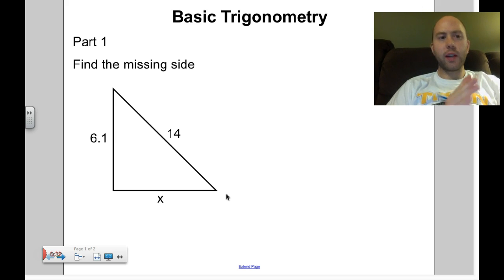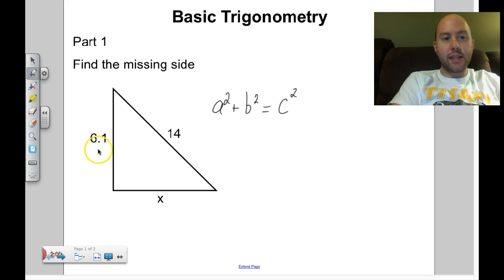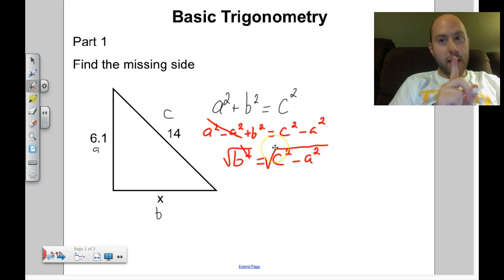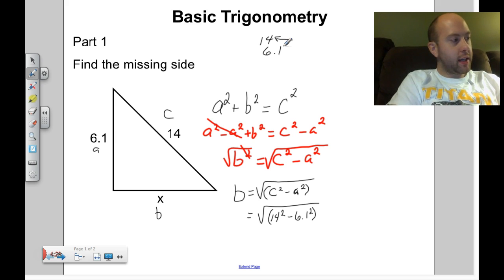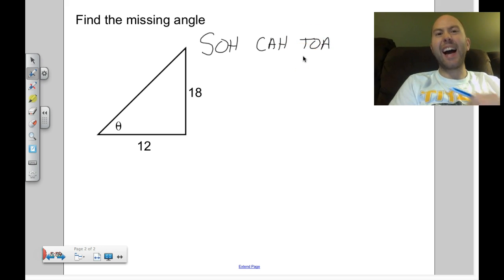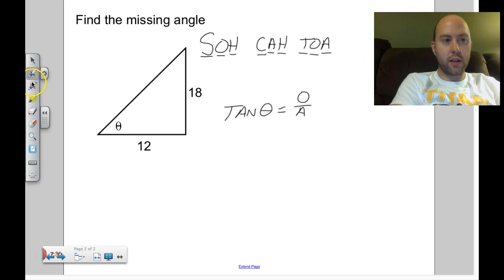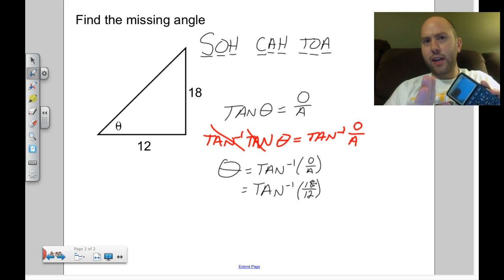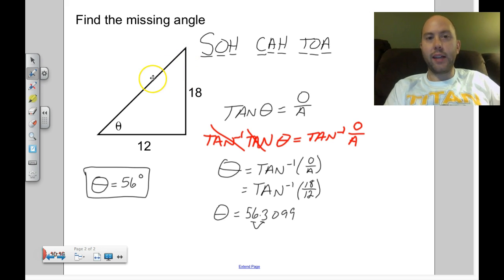Basic Trig Part 1